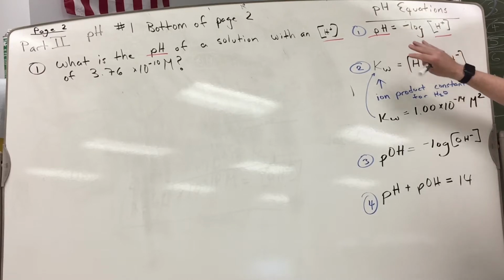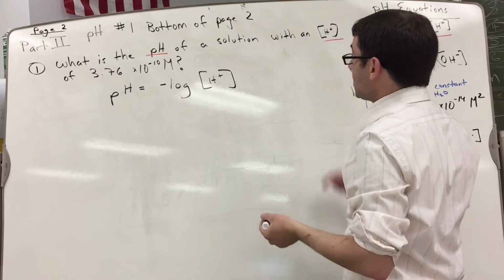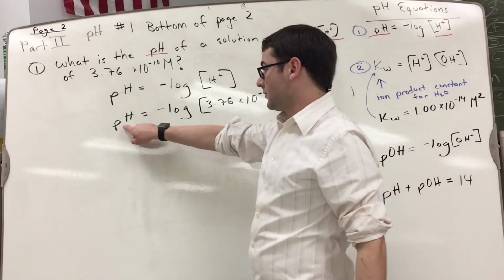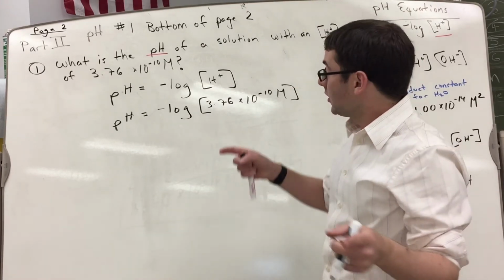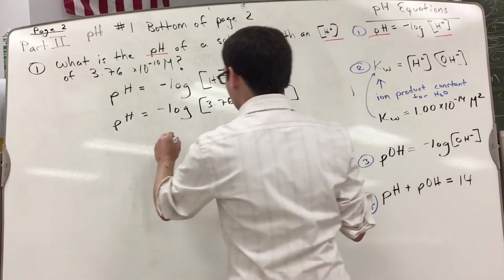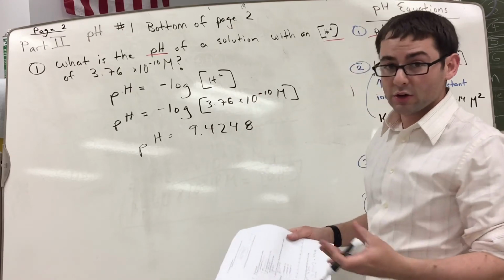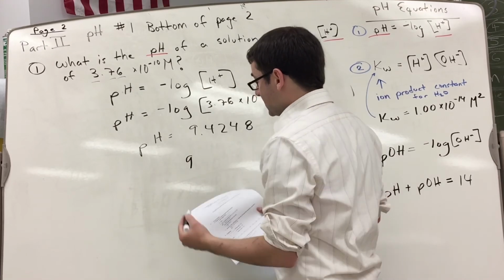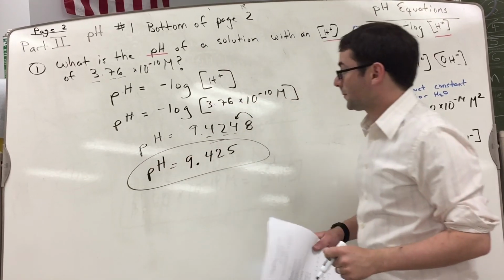pH calculation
Chapter 15
bottom of page 2